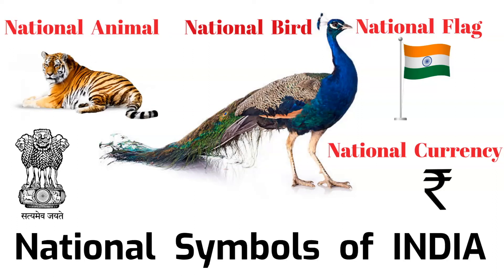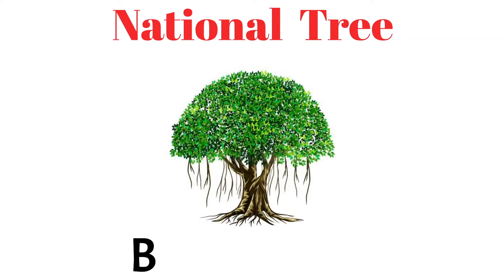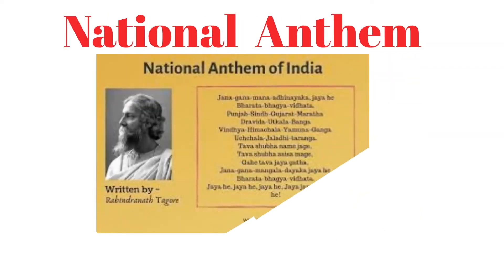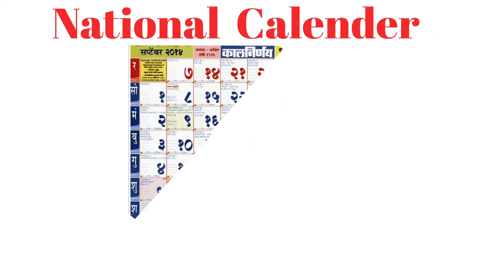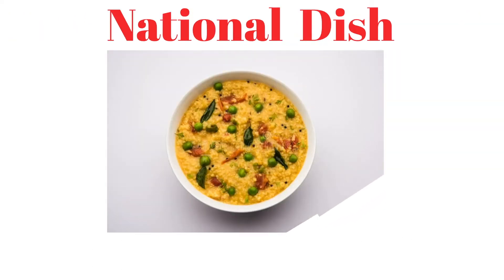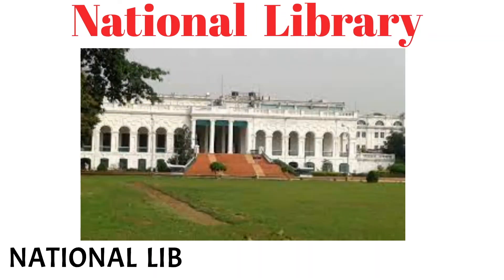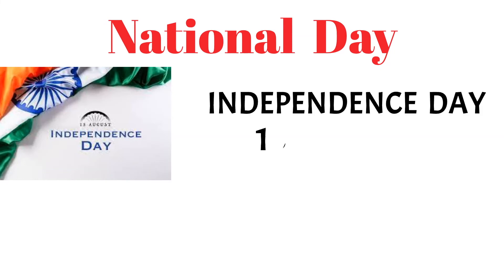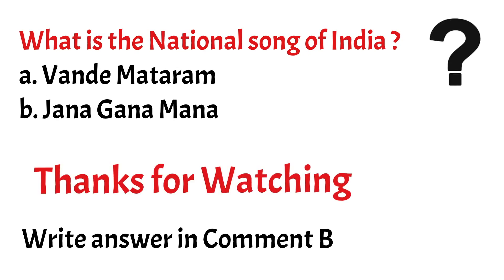20 National Symbols of India & their name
The Republic of India has several official national symbols.
The State Emblem is an adaptation from the Sarnath Lion Capital of Ashoka.